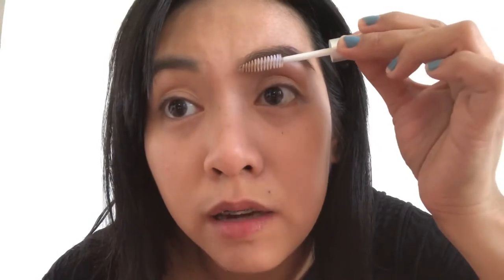EVERYDAY MAKEUP LOOK | SO GLAD (Vlog No. 7)